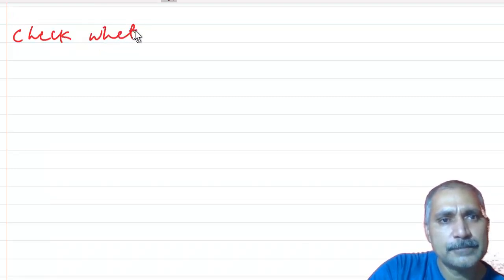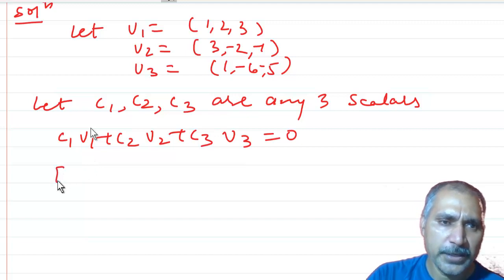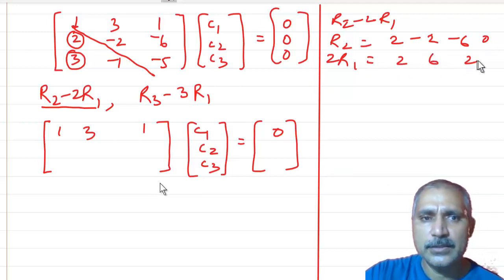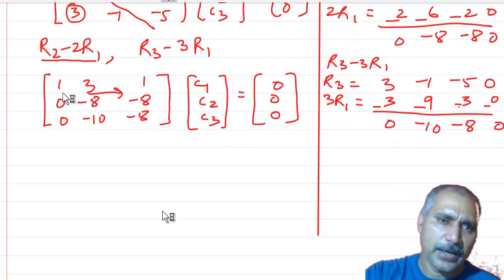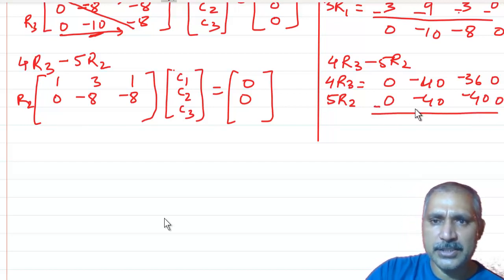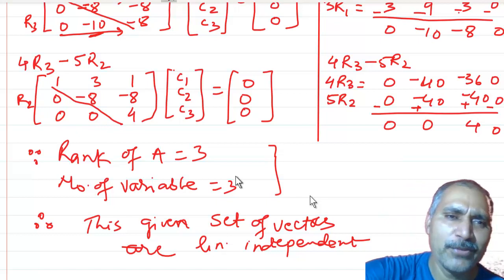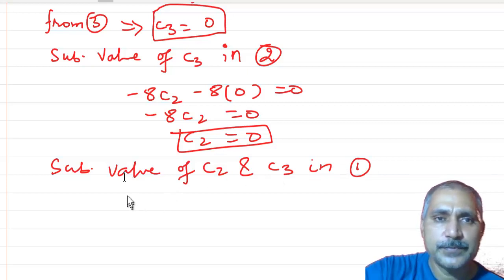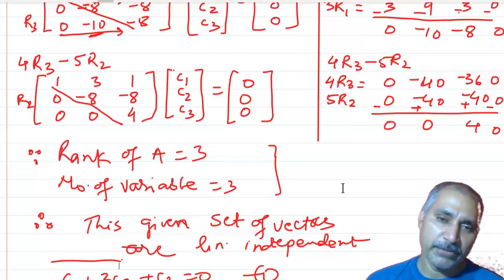Linearly Independence of vectors using Rank